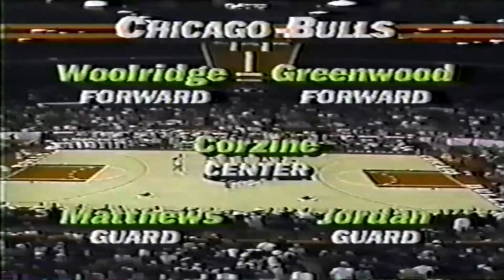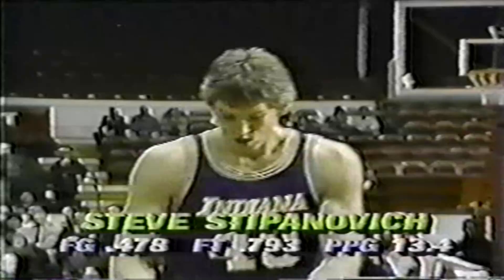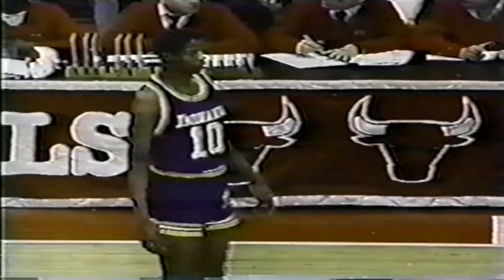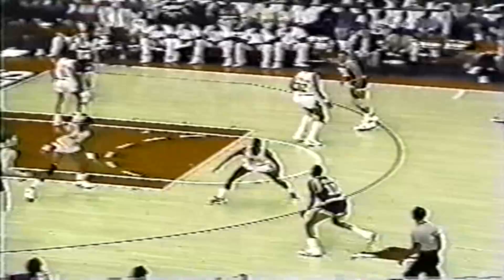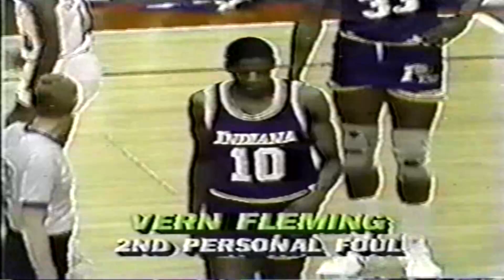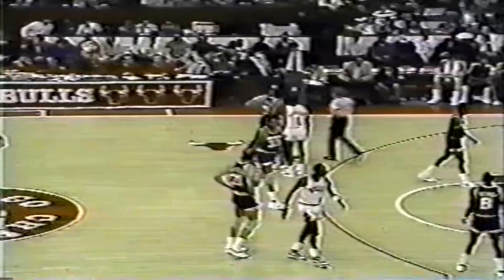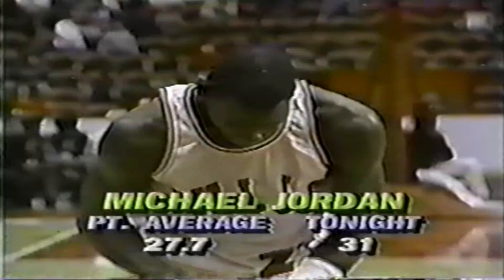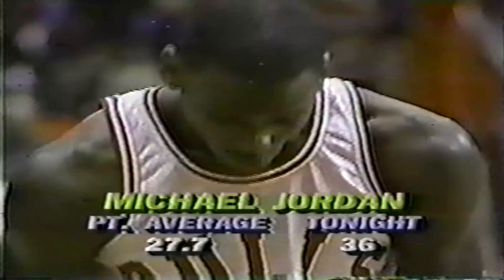Rookie Michael Jordan Puts On A Show For New Bulls GM Jerry Krause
It was March of 1985, late in Michael Jordan's rookie year and Jerry Krause was now in full control of the Chicago Bulls. Jerry Krause appeared at the first Bulls game after his debut press conference, and as you would expect, Michael Jordan always had a point to make, and he made his point on the basketball court by doing whatever it took to win. Rookie Air Jordan once again put on a great display of basketball greatness for his new GM & Bulls fans.

(1984-85 Season)

TIMESTAMPS:
0:17 - Game begins
2:30 - Terence Stansbury pull-up jumper in transition
2:43 - Clark Kellogg dunk
4:03 - Michael Jordan dunks on & posterizes Devin Durrant
4:43 - Devin Durrant jumper
5:51 - Michael Jordan steal & save
6:00 - Michael Jordan beats the double team with a pull-up jumper
6:46 - Chicago Tribune article announcing Jerry Krause as the new Bulls GM
8:49 - Michael Jordan baseline pull-up rainbow jumper
9:29 - Michael Jordan post-up turnaround jumper
11:46 - Michael Jordan face-up jumper
12:07 - Terence Stansbury baseline jumper
12:38 - Terence Stansbury outside jumper over MJ
13:33 - Michael Jordan baseline pull up hang time jumper to defeat a double team
14:02 - Jerry Krause appears in the crowd
14:27 - Clark Kellogg dunks on Orlando Woolridge
14:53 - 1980's NBA Basketbrawl time
16:01 - Tony Brown great crossover & tough contested shot
16:57 - Michael Jordan put-back dunk (Johnny Red Kerr calls MJ "Captain Marvel")
17:51 - Michael Jordan behind the back fast break play that ends with pure MJ effort
18:39 - Steve Stipanovich baseline assist to Devin Durrant
19:08 - Michael Jordan pull-up jumper
19:44 - Steve Stipanovich great weak hand drive to the basket
20:55 - Jim Thomas reverse layup
22:01 - Michael Jordan clutch drive to the basket, and 1
24:00 - Michael Jordan clutch free throw attempts to ice the game